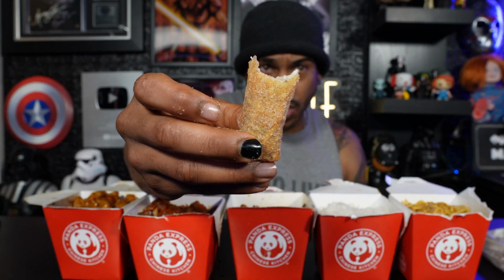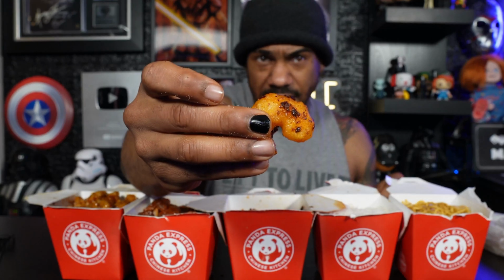(WOW!) Panda Express Apple Pie Roll & Chili Crisp Shrimp Review!